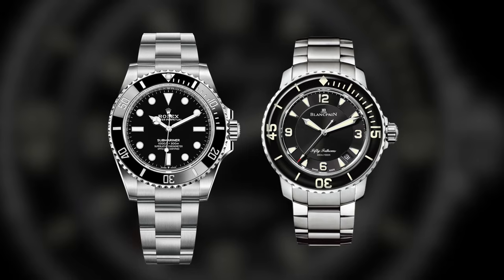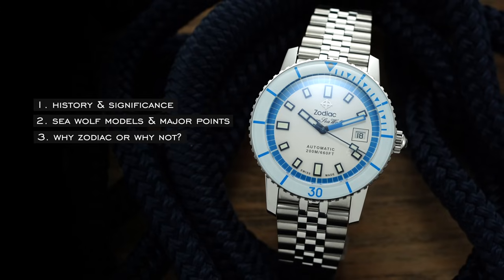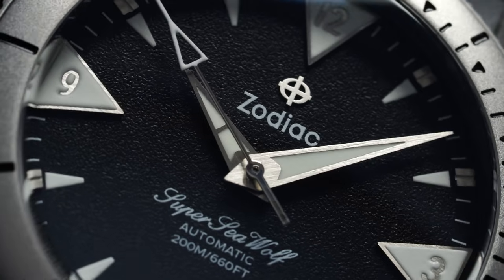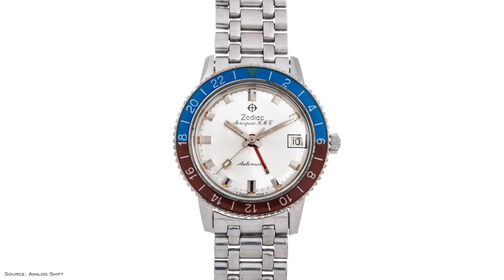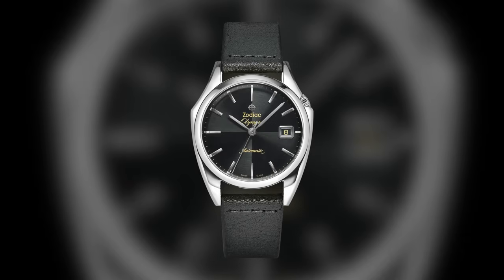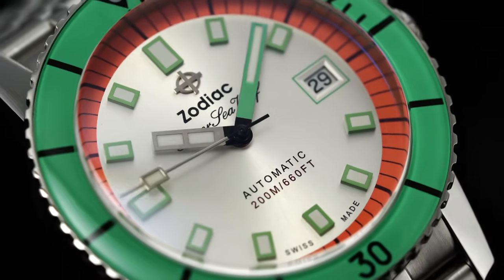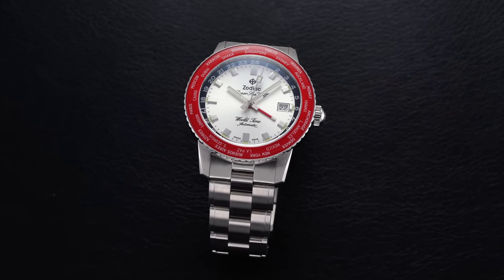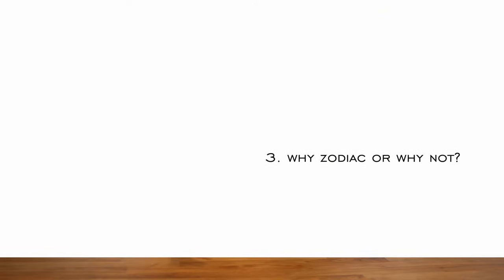An Underappreciated Diving Icon - Before You Buy The Zodiac Super Sea Wolf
In this video, I’ll provide my complete guide to the Zodiac Super Sea Wolf, starting with the original Sea Wolf released in 1953 alongside the more celebrated Rolex Submariner and Blancpain Fifty Fathoms. With an attractive and attainable modern collection, the Zodiac Super Sea Wolf is a modern dive watch with a legitimate heritage that more enthusiasts should consider.

0:00 - Intro & Organization
1:39 - 1. History & Significance
5:29 - 2. Sea Wolf Models & Major Points
13:07 - 3. Why Zodiac Or Why Not?